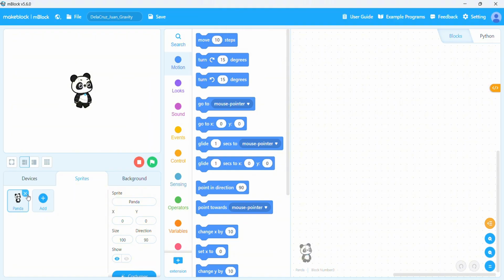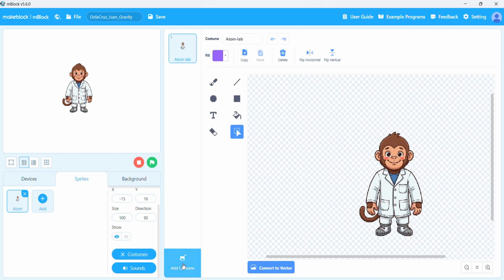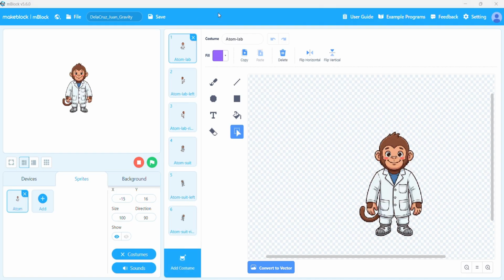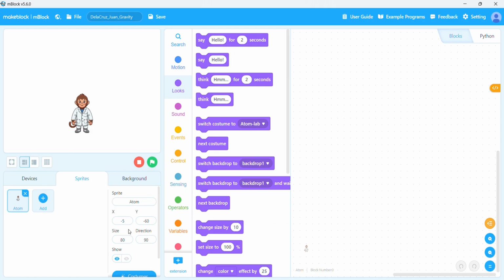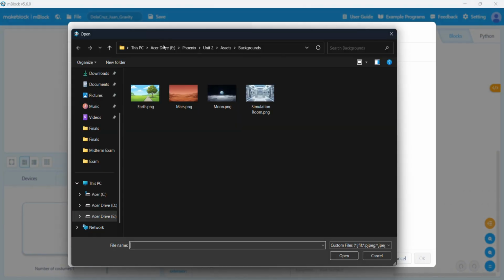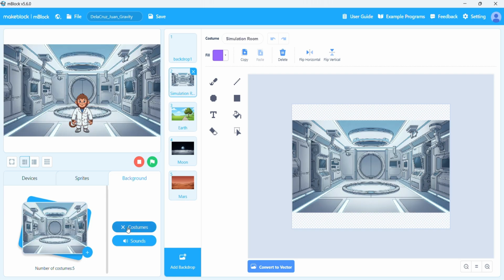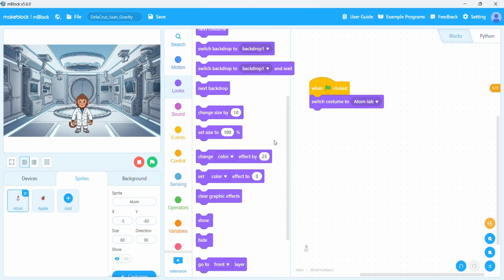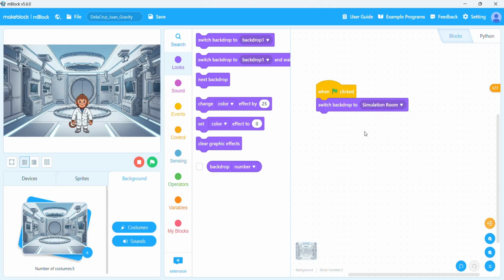mBlock Gravity Simulation - Part 1